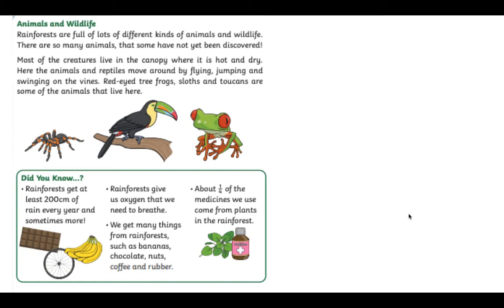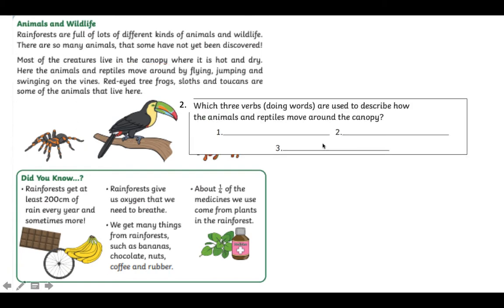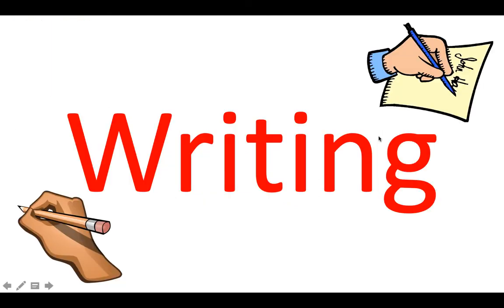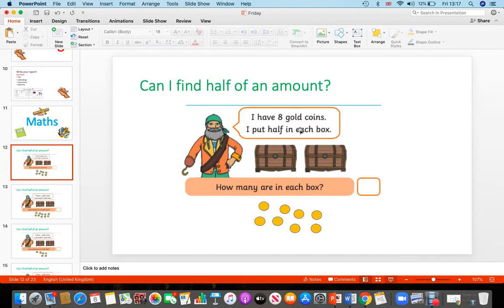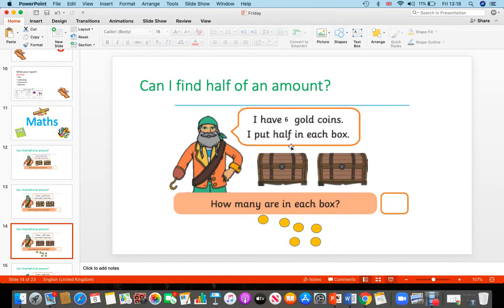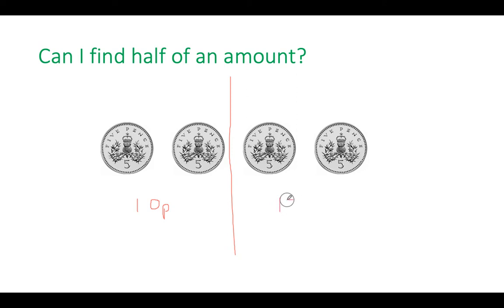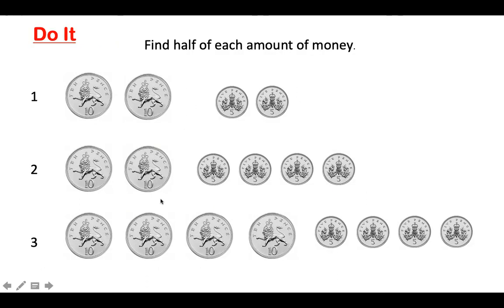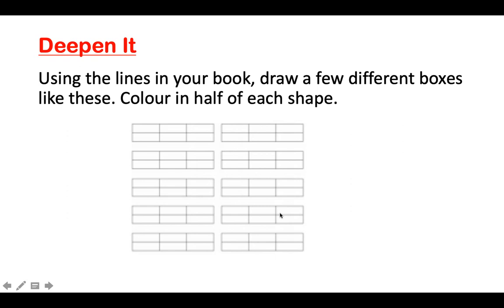15.05.2020 Year 1